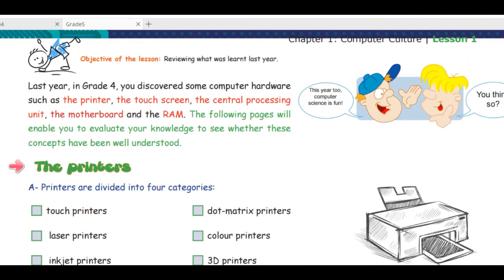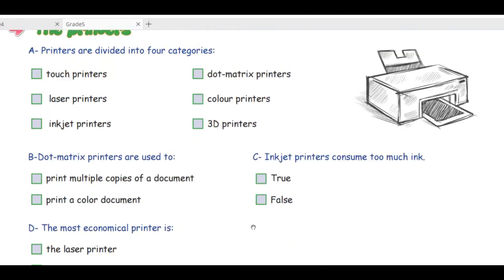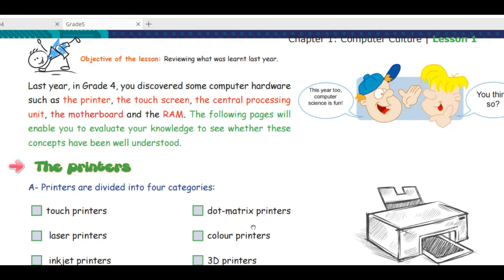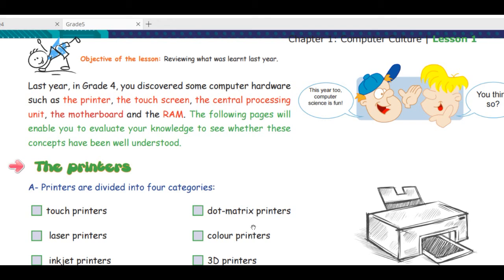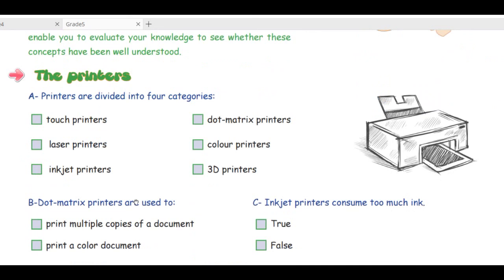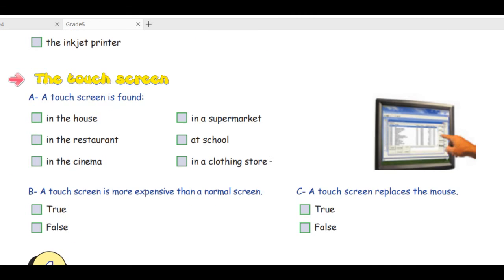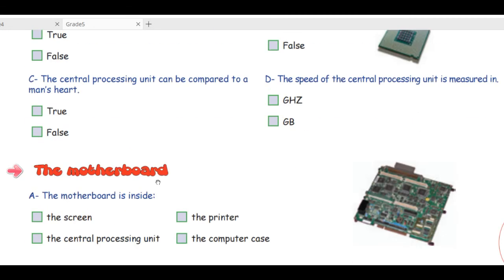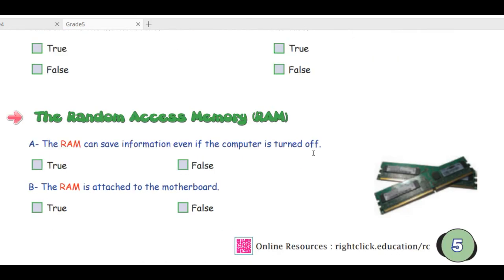Teacher Guide Right Click Grade 5 Lesson 1